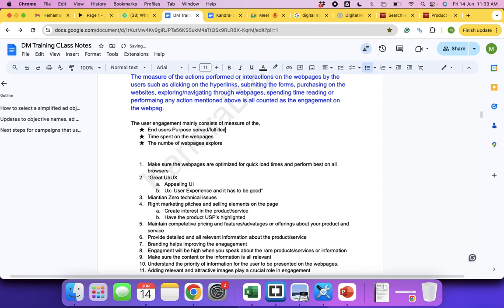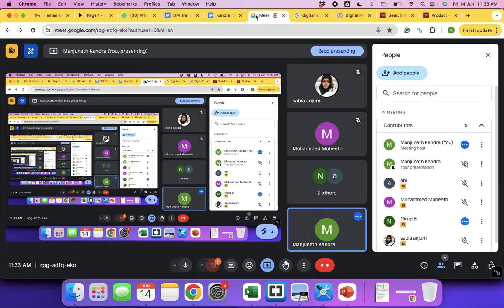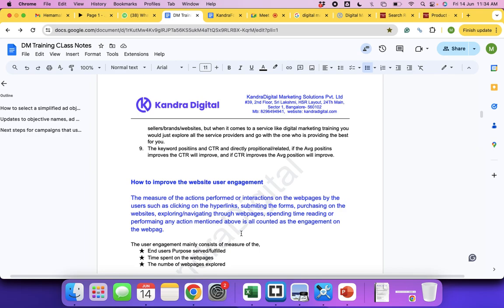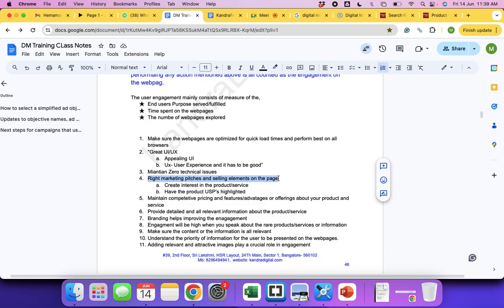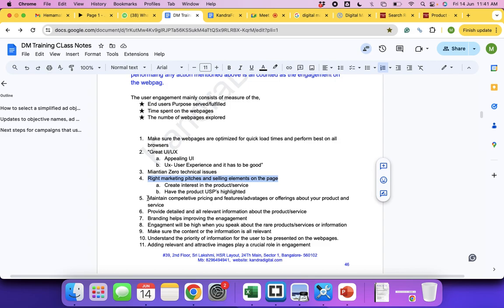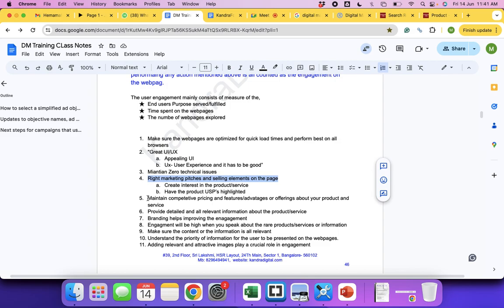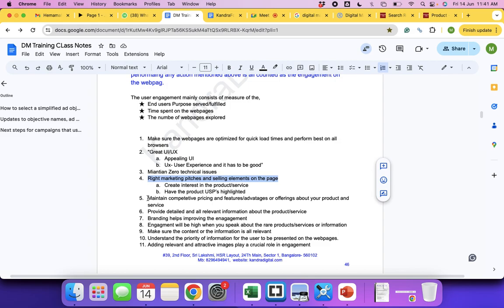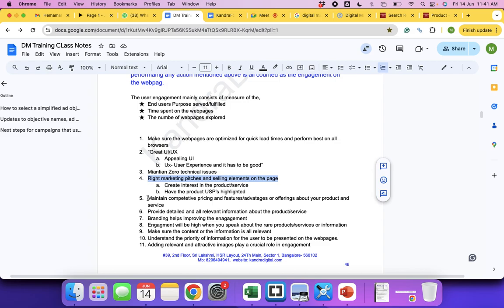C9.Learning The Ways Of Improving The CTR Of A Website/Ad 14Jun24